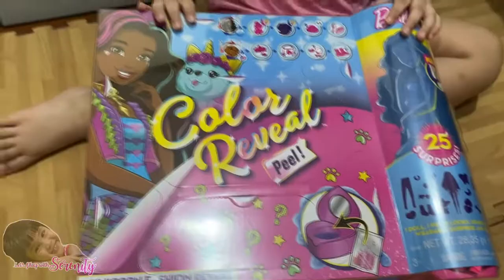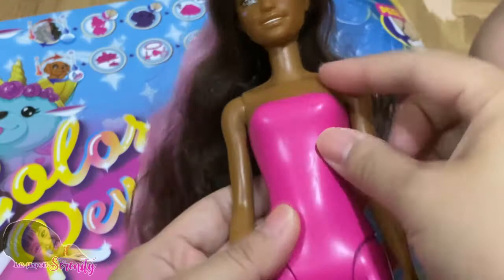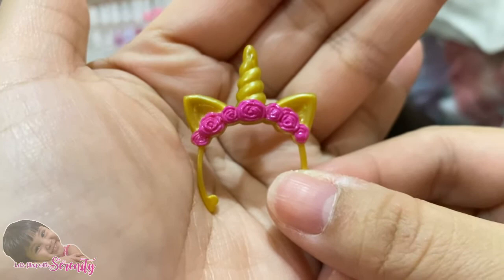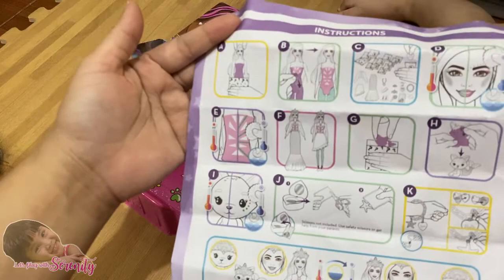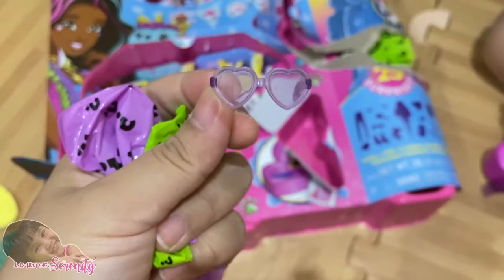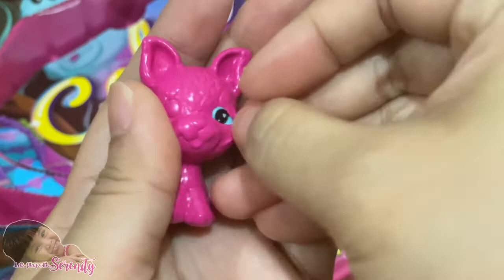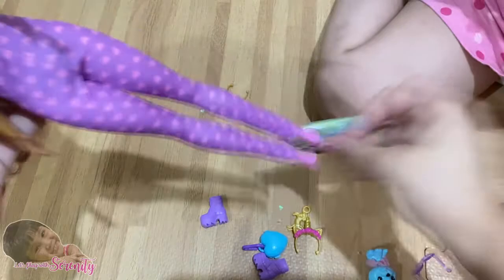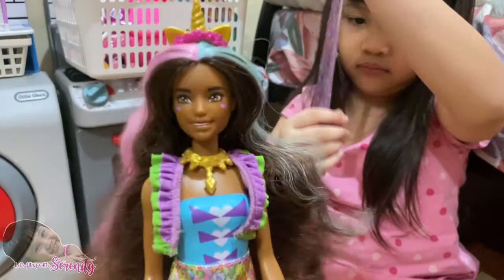BARBIE Color Reveal Peel (Unicorn)